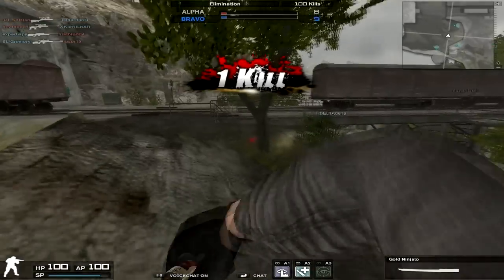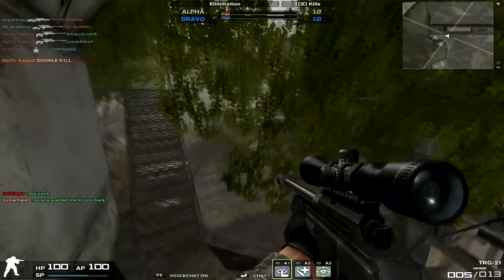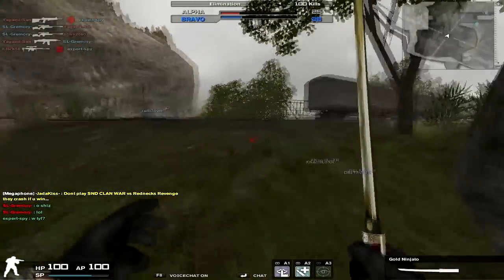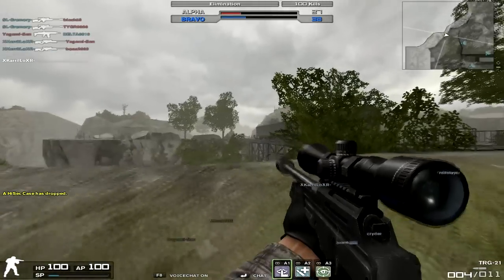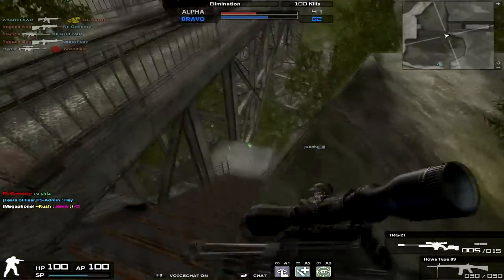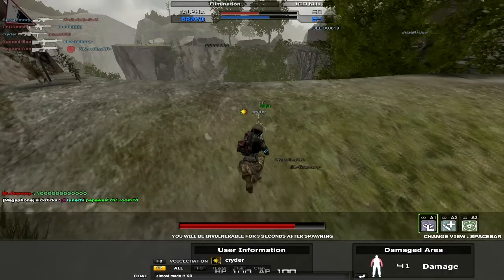Combat Arms TRG 21 Review | Shadolance